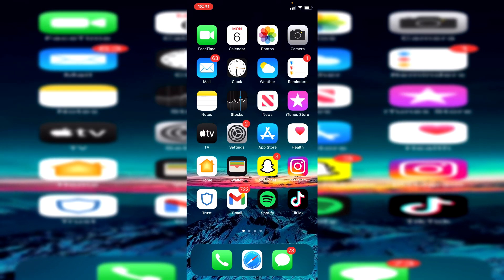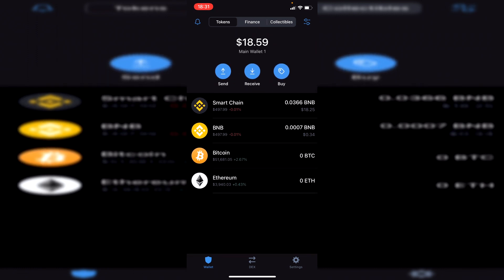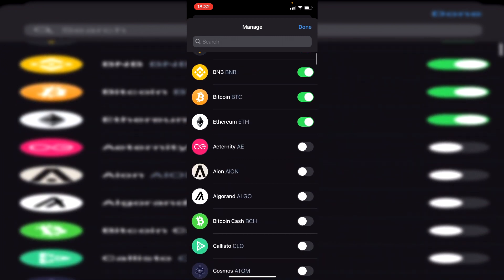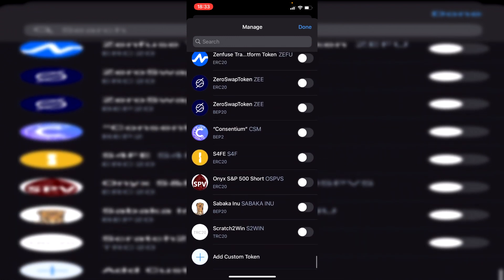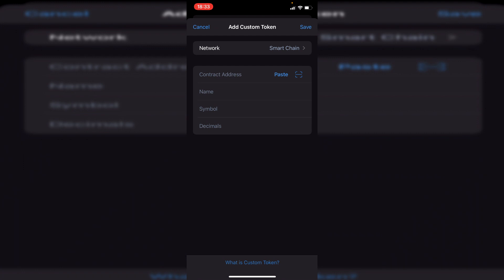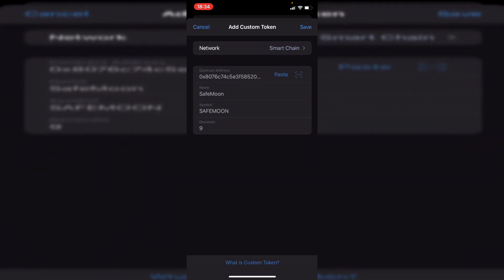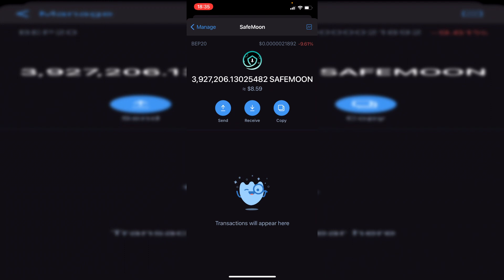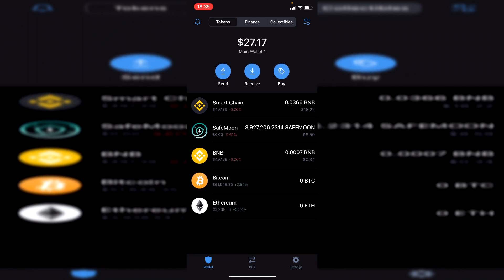How To Add Custom Token To Trust Wallet | Add Custom Coins In Trust Wallet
I show you how to add custom token to trust wallet and how to add custom coins in trust wallet in this video!

Check out the channel for more tutorials based on crypto currency - I have done buying guides on bitcoin and ethereum and other cryptos as well. I plan on doing more guides based on trust wallet and pancakeswap as well!

TutorialTucker